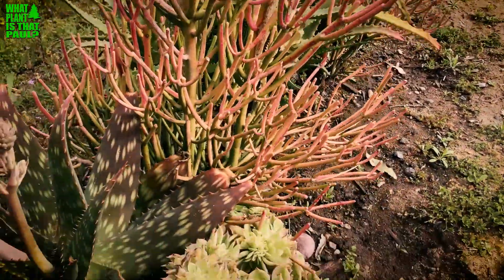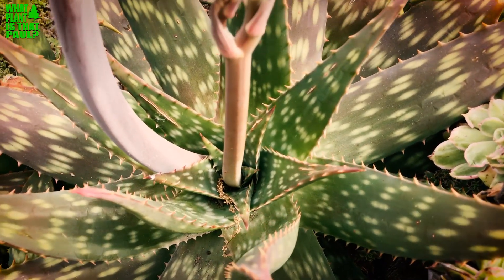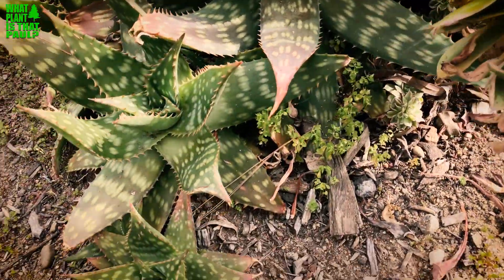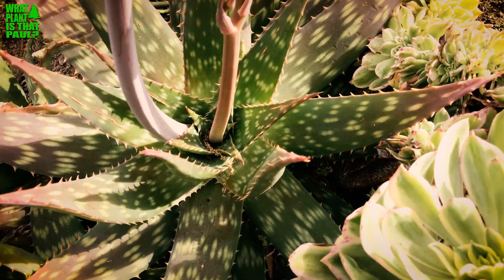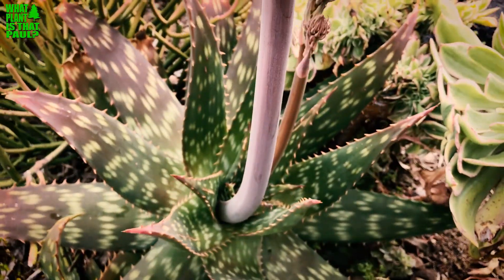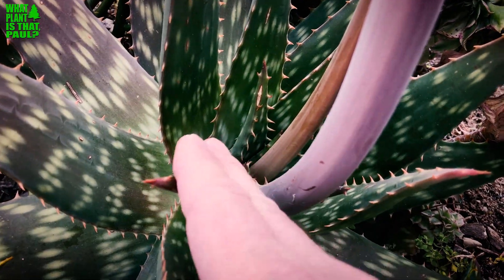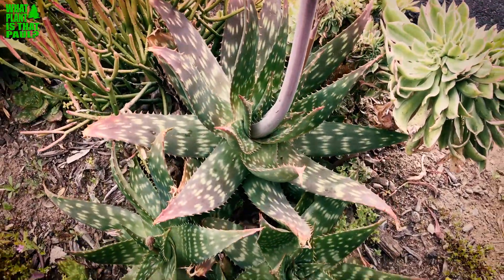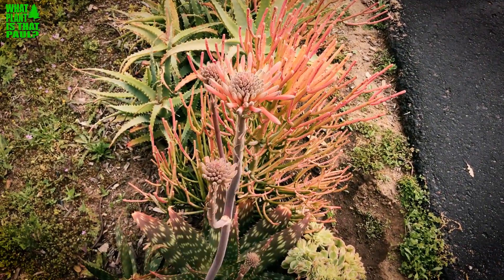Aloe Maculata - a very variable species and hybridizes easily with other similar aloes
It is a very variable species and hybridizes easily with other similar aloes, sometimes making it difficult to identify. The leaves range in colour from red to green, but always have distinctive "H-shaped" spots. The flowers are similarly variable in colour, ranging from bright red to yellow, but are always bunched in a distinctively flat-topped raceme. The inflorescence is borne on the top of a tall, multi-branched stalk and the seeds are reputedly poisonous.